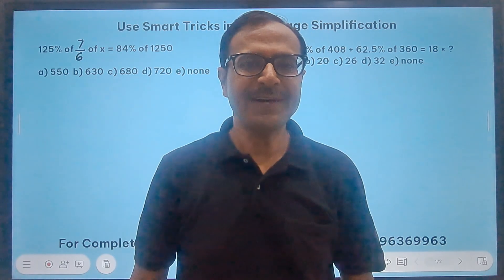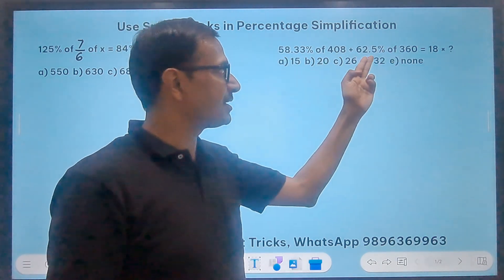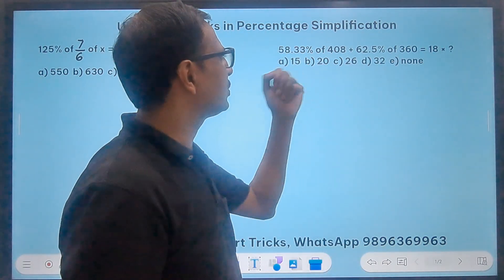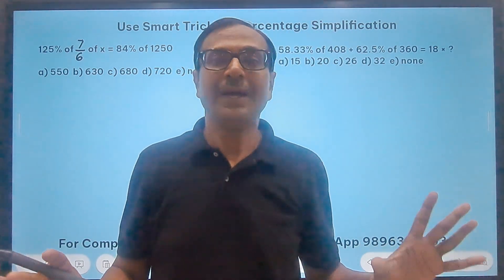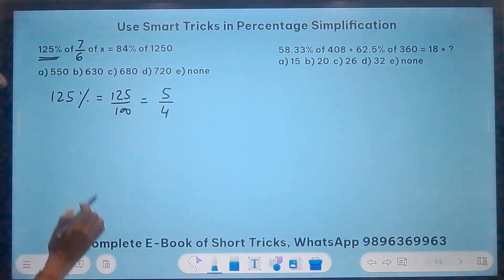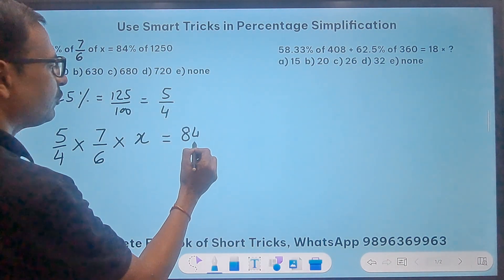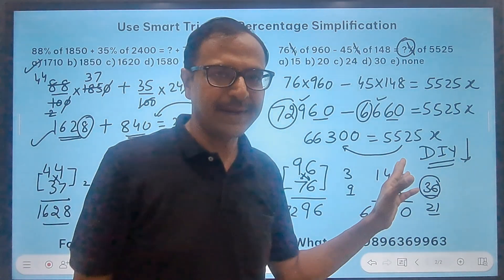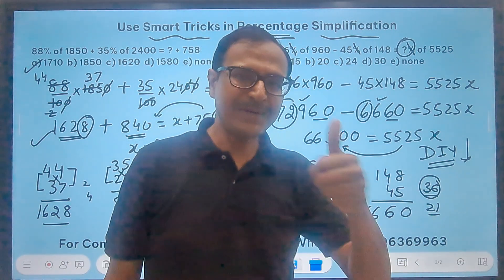All Percentages are Easy II Find 58.33% and 62.5% Mentally II Fast Tricks for Quant Exam